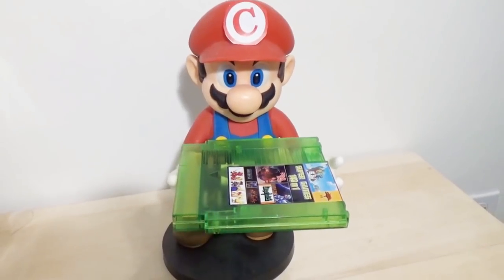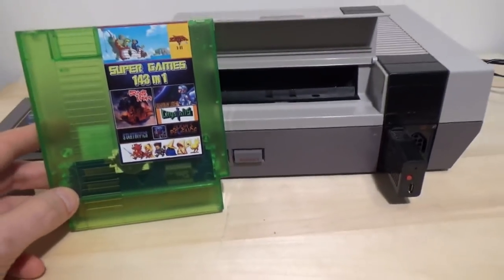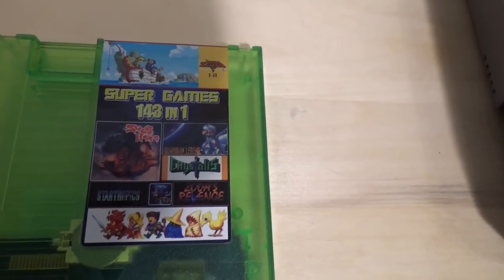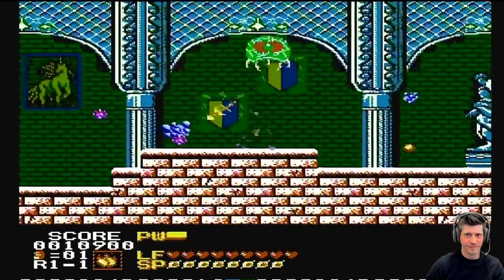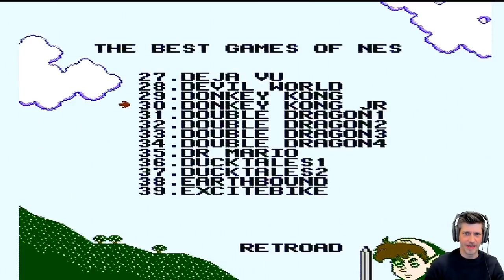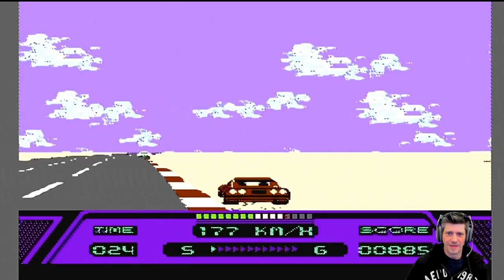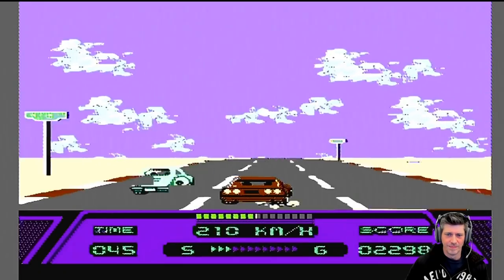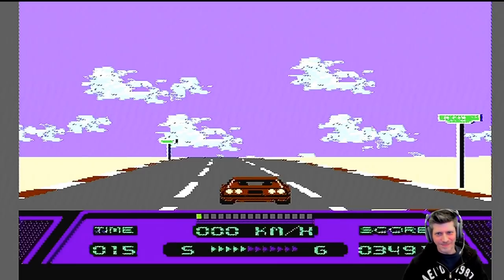143 in 1 NES Super Games Multi Cart Reviewed. NES Multicart Madness!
Amazon Link to Black Version
Green 500 in 1 (not as good)
Clear Green 150 in 1
Today I take a look at the rather excellent 143 in 1 Retoad NES multicart. It has a nice selection of English language games and can save 1 game at a time if the original had that capability. Yes, there are carts with more games, but the selection on this one is superior.

0:00 It's NOT Mario
0:22 Rob blathers on
1:22 Cart construction/first thoughts
2:18 Astyanax
5:25 Rob sucks at The Flinstones
7:49 Legendary Wings
9:16 Moon Crystal
11:59 Parodius
14:11 Rad Racer
15:50 The Verdict